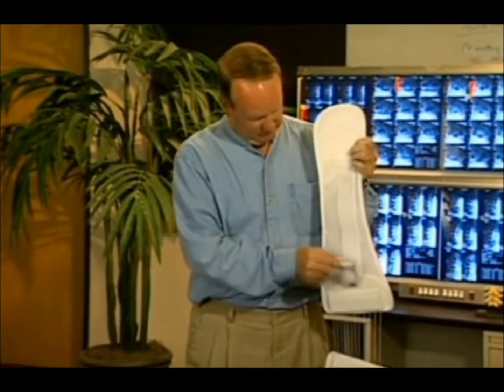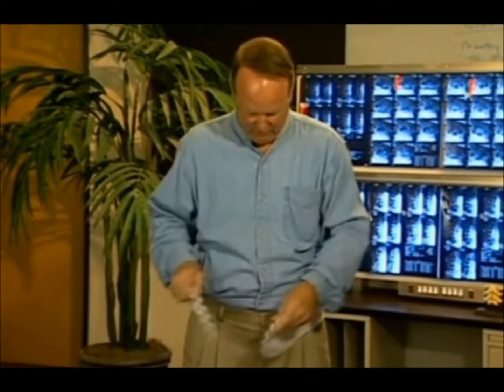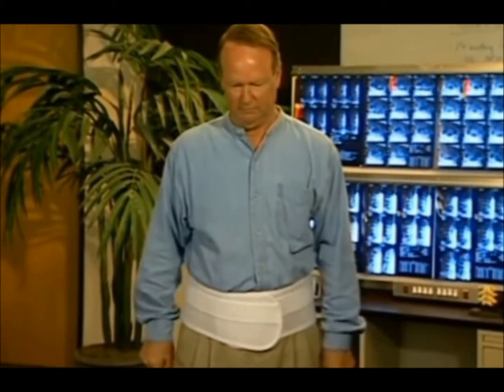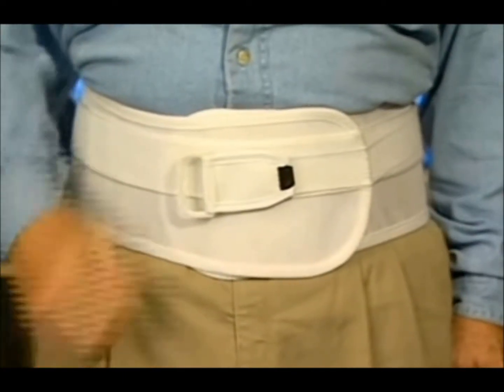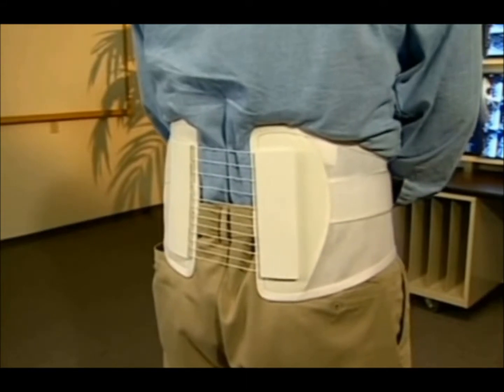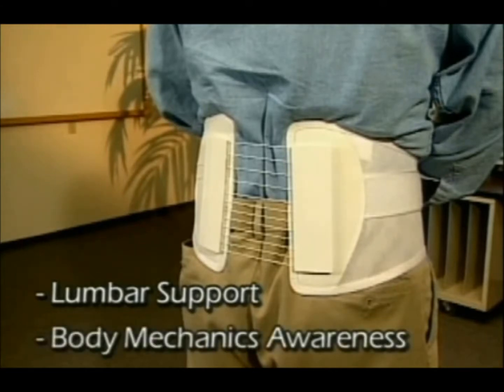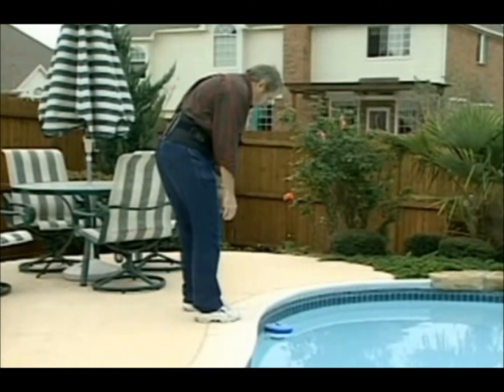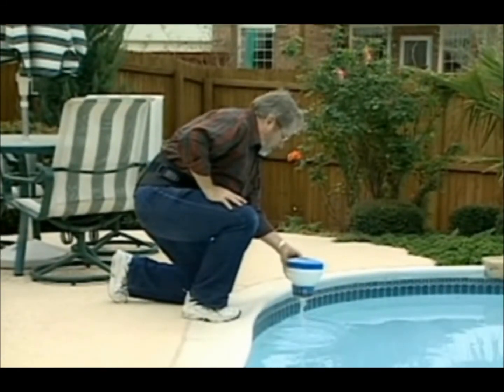Mechanical Belt Instructions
Instructions for mechanical back belt